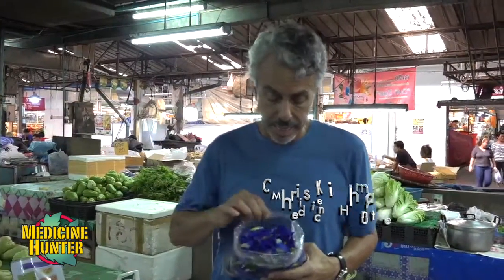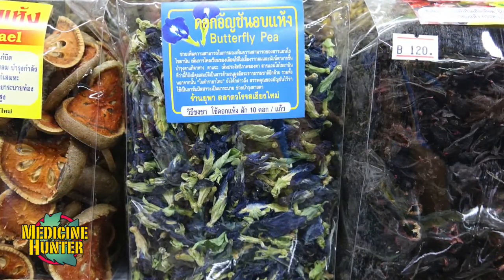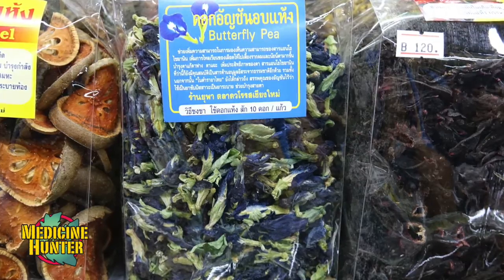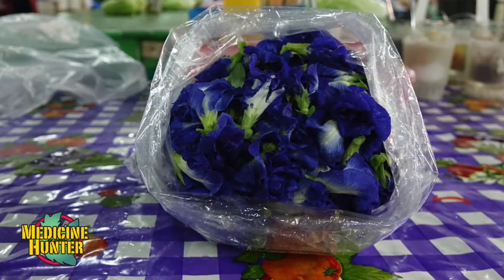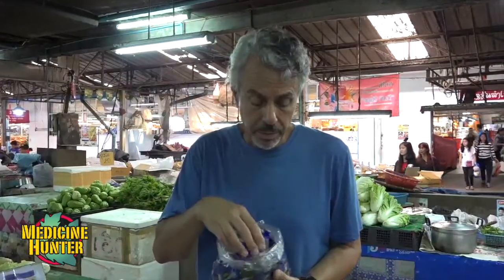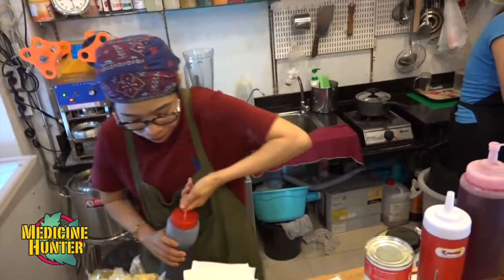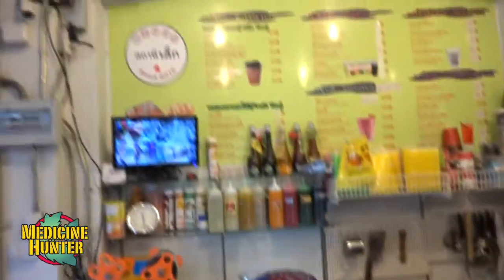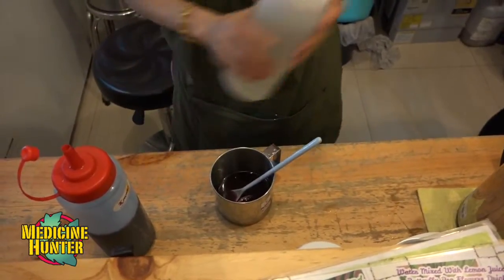Chris Kilham Presents: Butterfly Pea Flower - American Botanical Council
Reporting from a Chinatown market in Chiang Mai, Thailand, Medicine Hunter Chris Kilham explores the properties and uses of Clitoria ternatea: the butterfly pea. The brilliant blue-purple flower of this Southeast Asian vine is used as a coloring agent in foods and beverages, and is also sold dried as a ready-to-make tea. The butterfly pea has a long history of use in the Ayurvedic system of medicine, and modern research has shown that the plant has antioxidant, hepatoprotective, and antidiabetic properties.

Editor’s note: This video was produced independently by Chris Kilham. The views expressed by all contributors belong to them and do not necessarily reflect the views of the American Botanical Council.